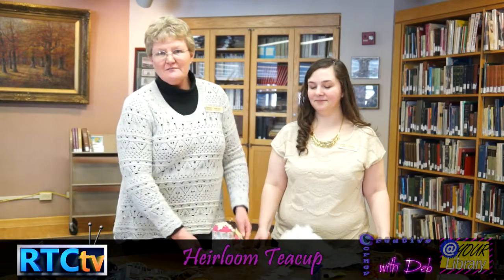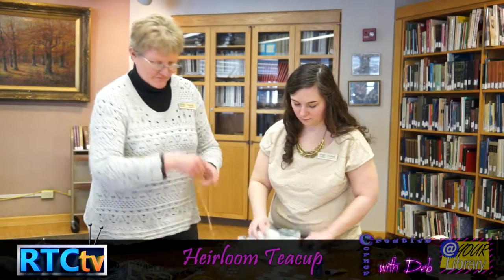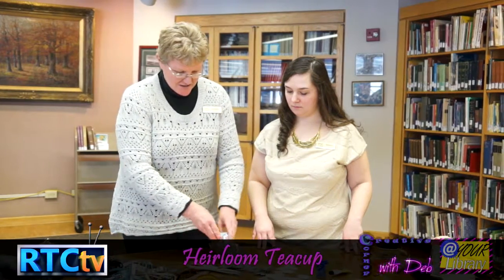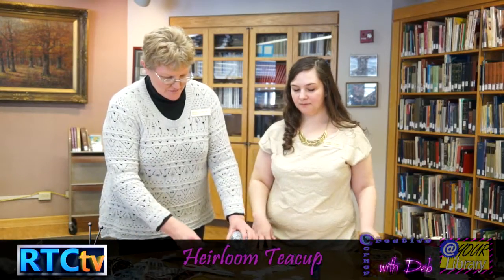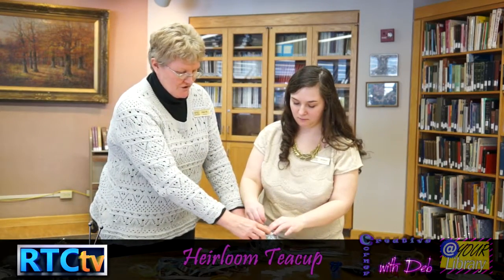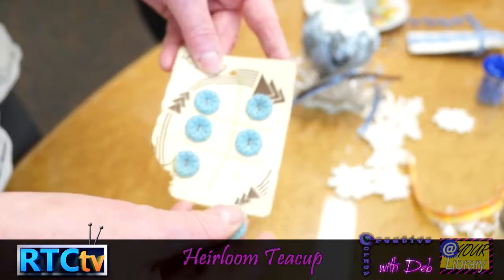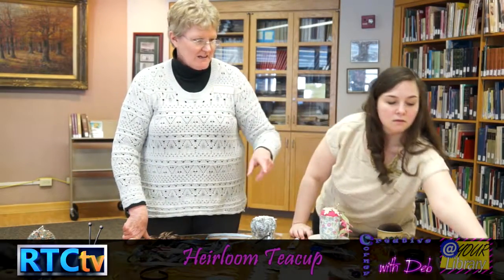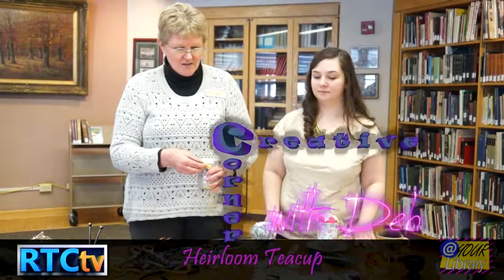2015 03 24 AT YOUR LIBRARY CREATIVE CORNER Heirloom Teacup